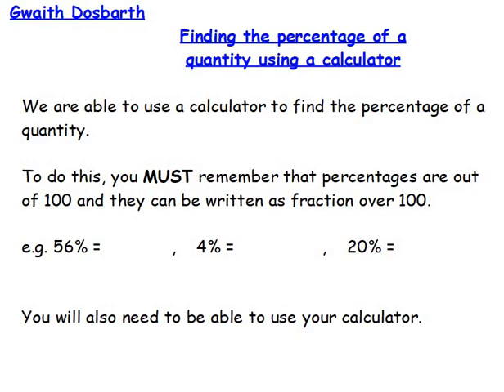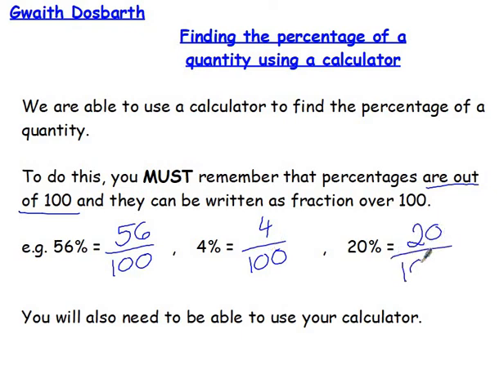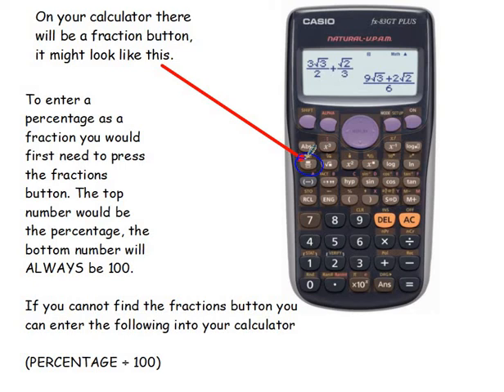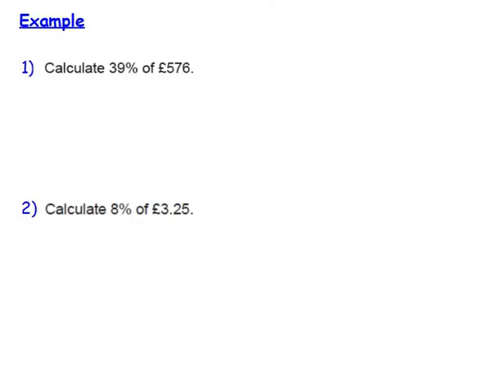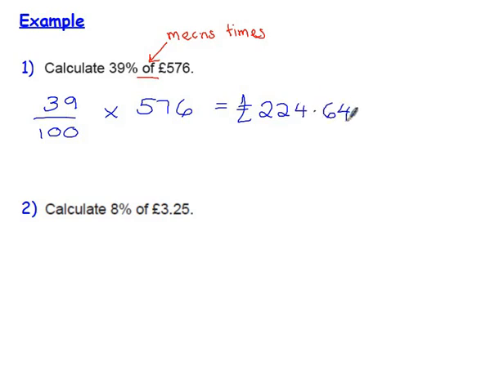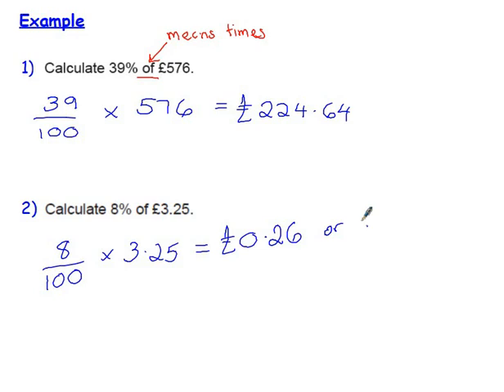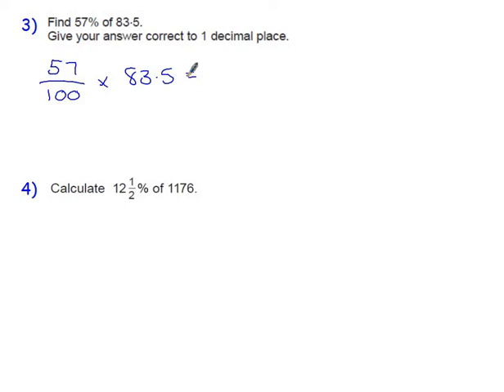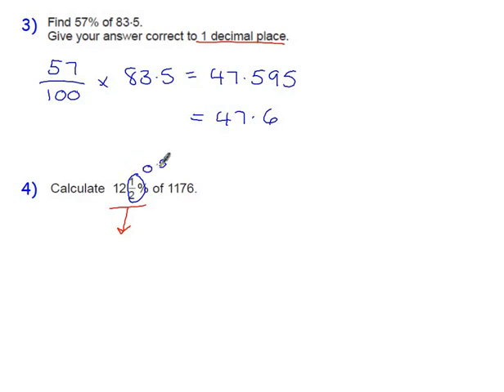Lesson 3 Percentage of an amount with a calculator